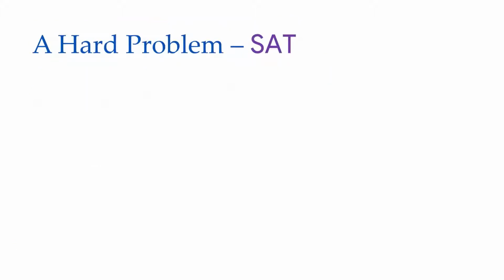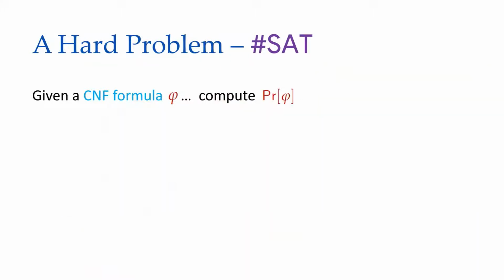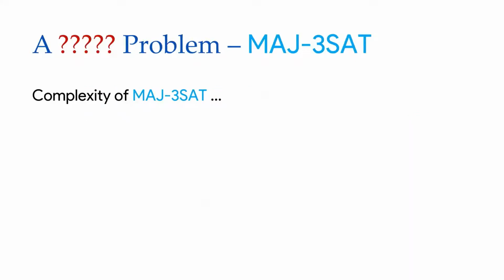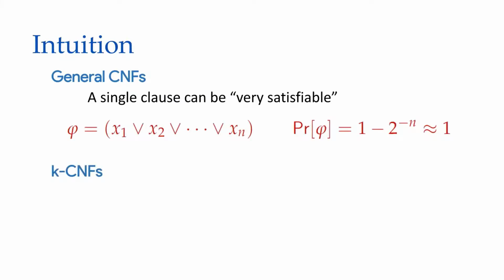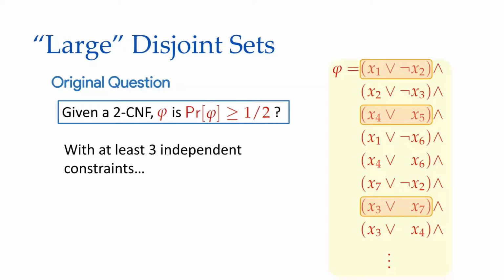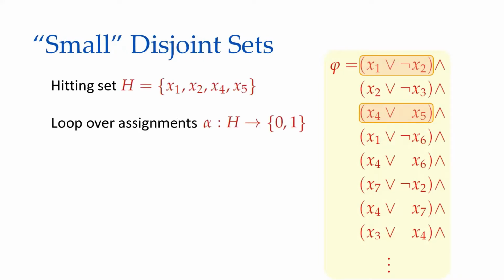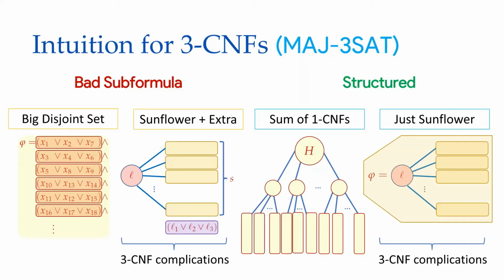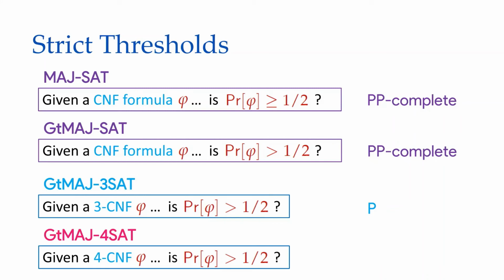Session 9C – Talk 1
Title: MAJORITY-3SAT (and Related Problems) in Polynomial Time
Authors: Shyan Akmal and Ryan Williams

FOCS 2021